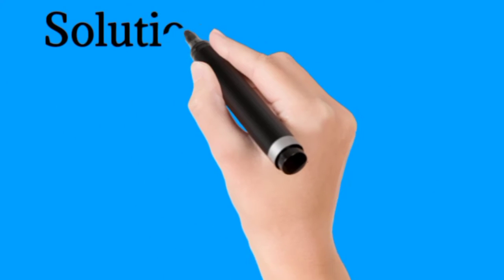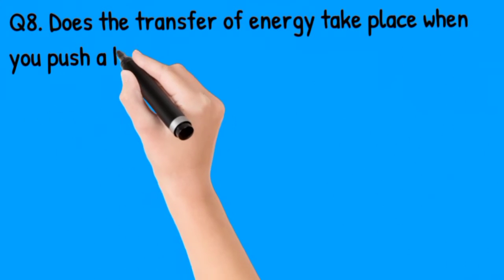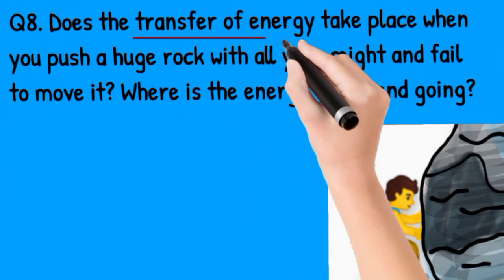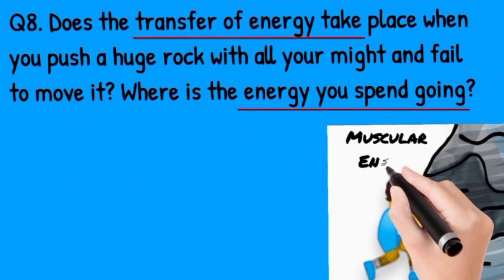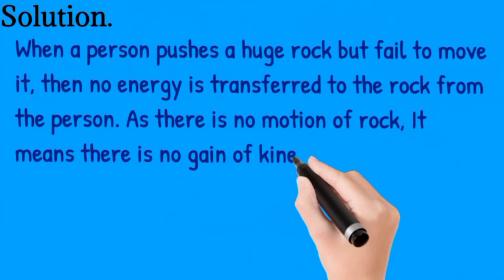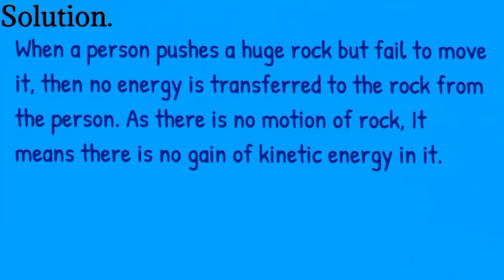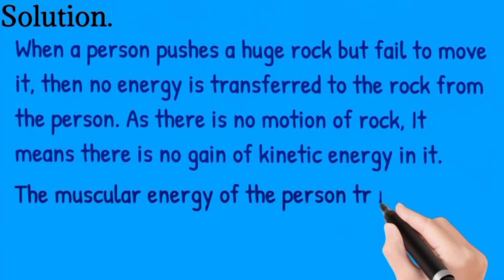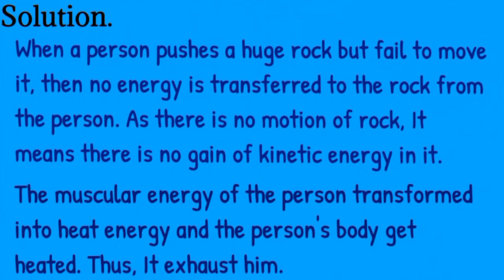Solution of Q8 of science NCERT exercise of ch11 Work, Energy and Power of class 9th.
Watch this video and get the solution of NCERT exercise solution of Q8 of ch11 Work, Energy and Power of class 9.

Reference
9th class Science NCERT ch11 Work, Energy and Power.